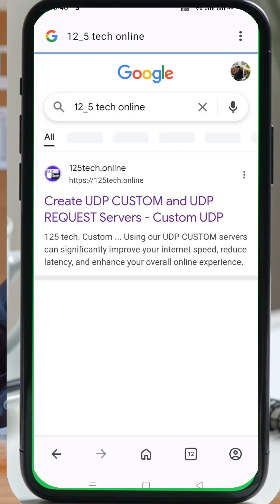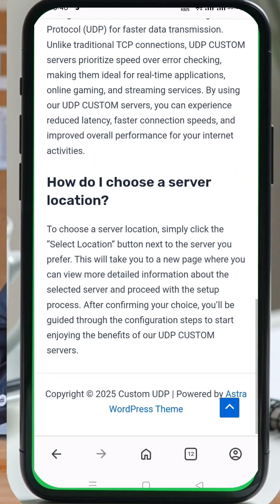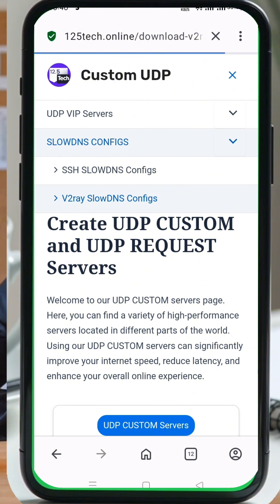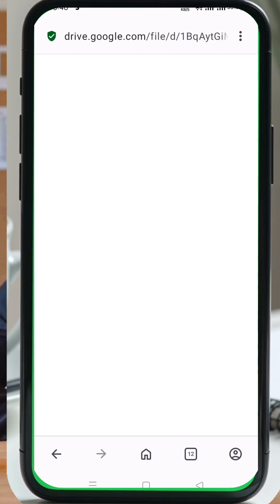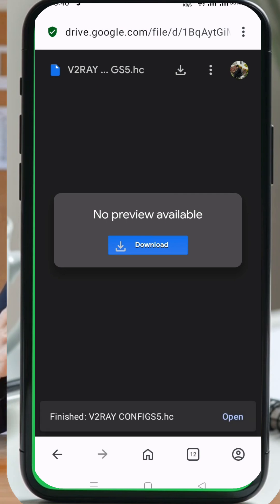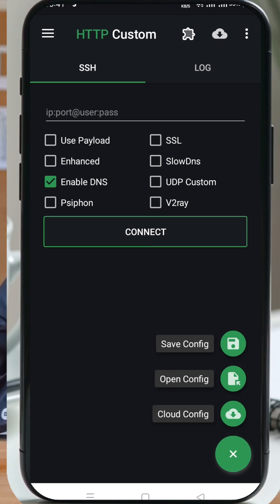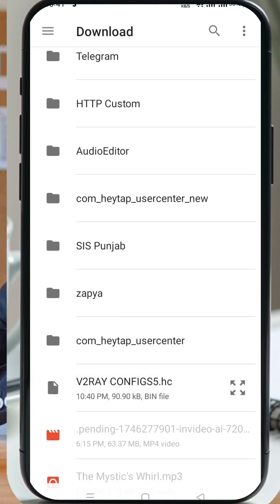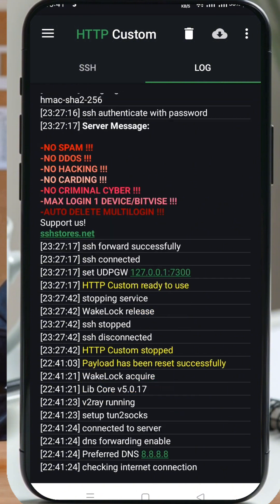How to Create V2Ray Slow DNS Config for HTTP Custom VPN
Looking for a faster internet connection?
In this tutorial, we’ll show you how to create a V2Ray Slow DNS Config file and set it up on the HTTP Custom VPN app to enjoy secure, high-speed browsing!
We’ll guide you step-by-step, from downloading the latest config file to successfully connecting.

HTTP Custom VPN App: [Play Store Link]